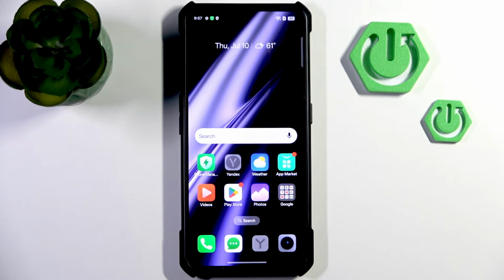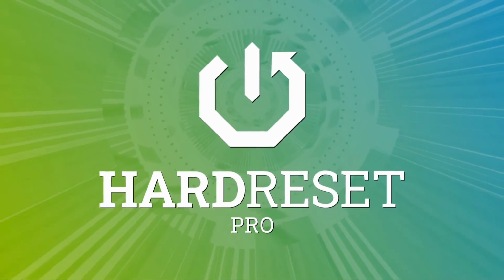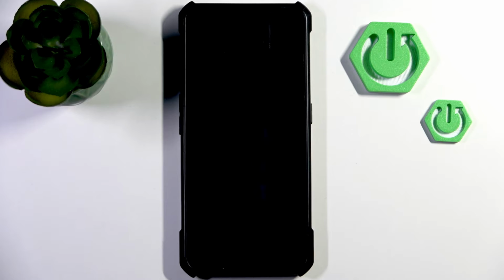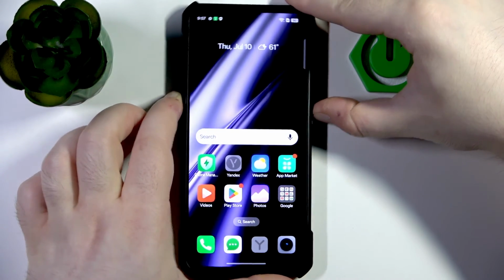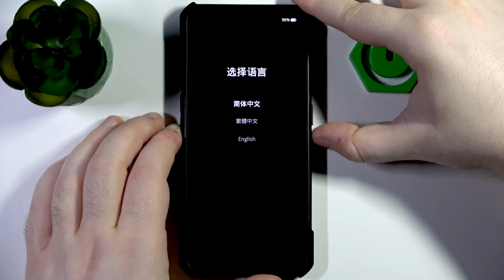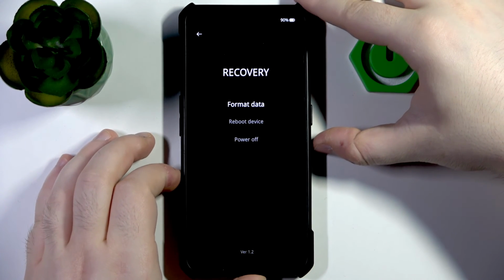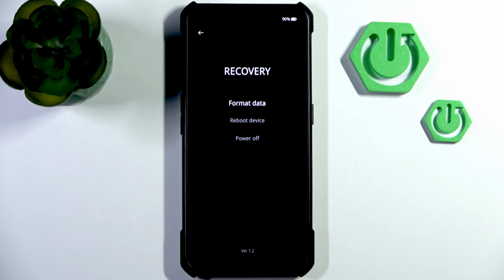REALME GT Neo 5 – How to Enter Recovery Mode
If you need to troubleshoot your REALME GT Neo 5 or perform advanced system operations, entering Recovery Mode is an essential step. In this video, we show you exactly how to access Recovery Mode on the REALME GT Neo 5. You’ll learn the button combination required, how to navigate the menu, and what to expect during the process. This method is useful for fixing software issues, performing a factory reset, or clearing cache on your REALME GT Neo 5. Follow along for a simple, step-by-step walkthrough that anyone can do, even if you’re new to Android recovery options.

How to enter Recovery Mode on REALME GT Neo 5?
How to use the button combination for Recovery Mode on REALME GT Neo 5?
What can you do in Recovery Mode on REALME GT Neo 5?

0:00 Introduction
0:08 Power off REALME GT Neo 5
0:15 Press and hold Power + Volume buttons
0:28 Select language in Recovery Mode
0:36 Access Recovery Mode menu
0:54 Outro and tips